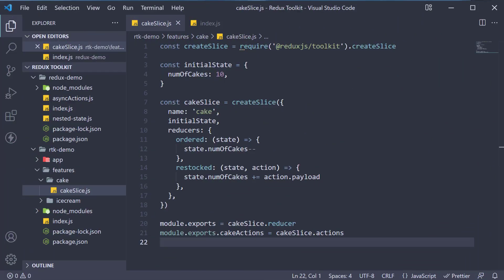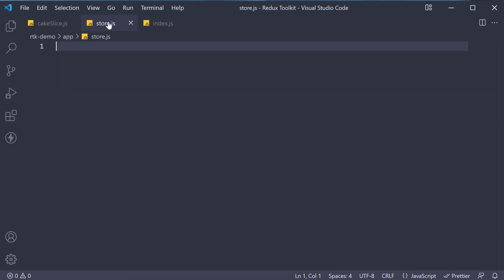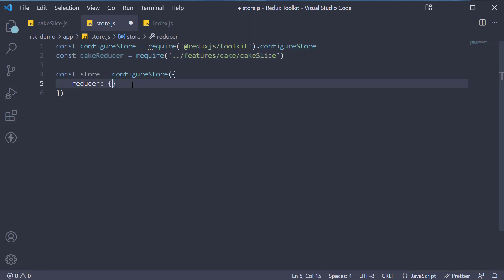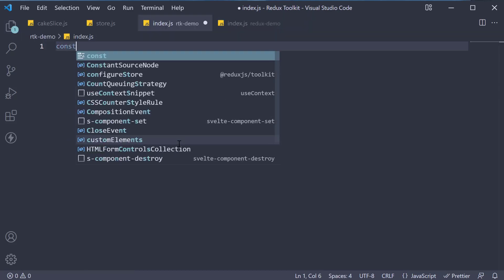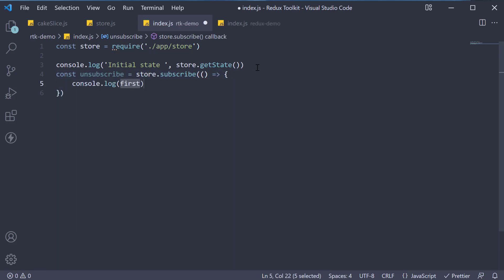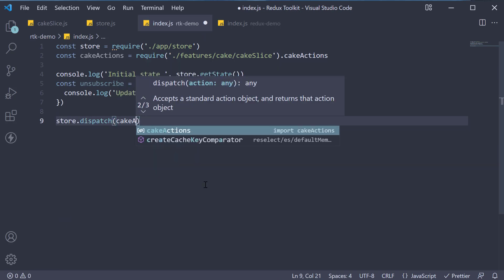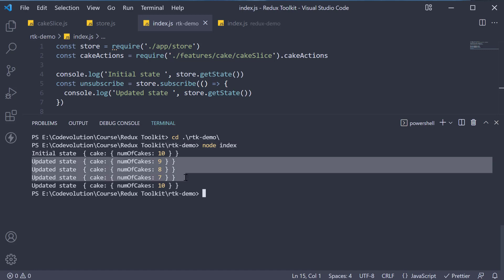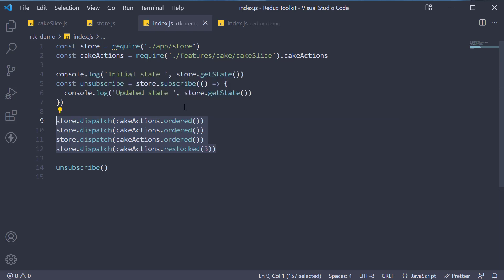Redux Toolkit Tutorial - 20 - Configuring Store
Configuring Store with Redux Toolkit